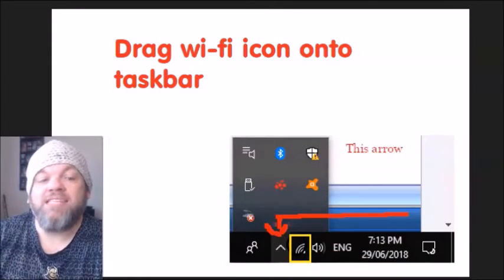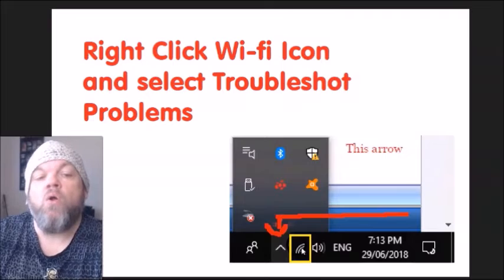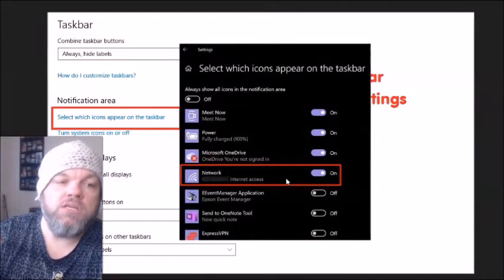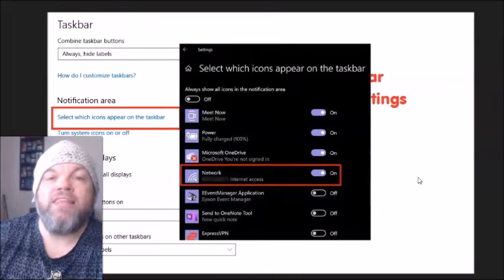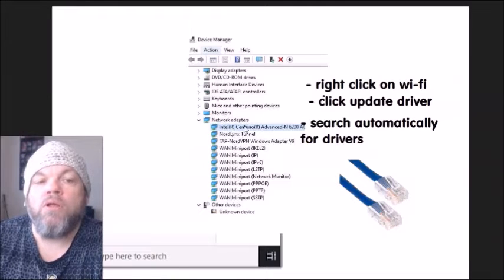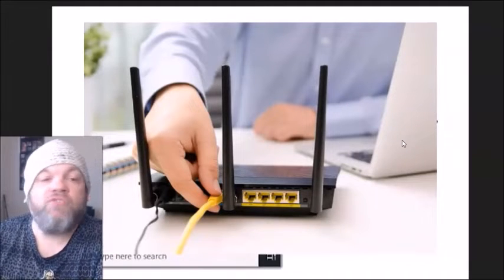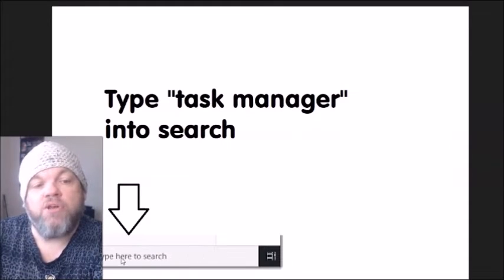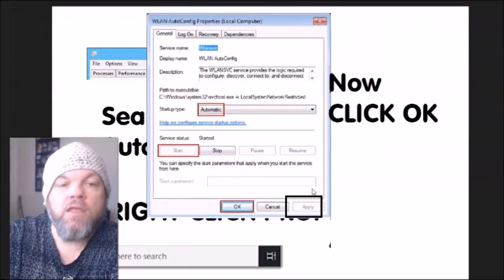How to Fix Wi-Fi Not Working MSI Laptop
Video will troubleshoot your wifi not working any longer on your MSI laptop or desktop PC computer.